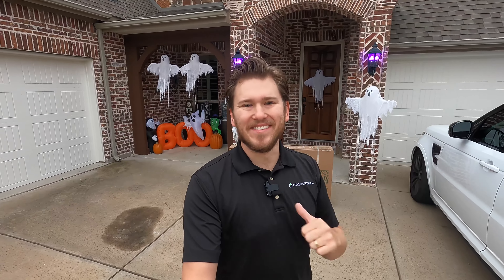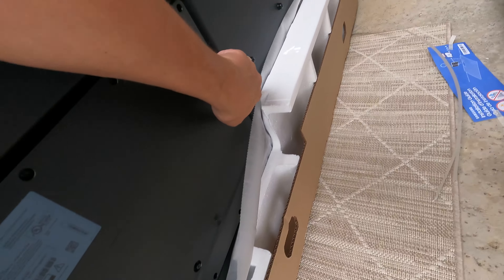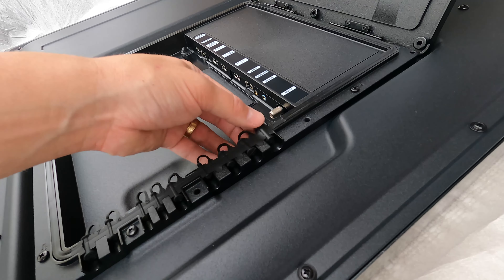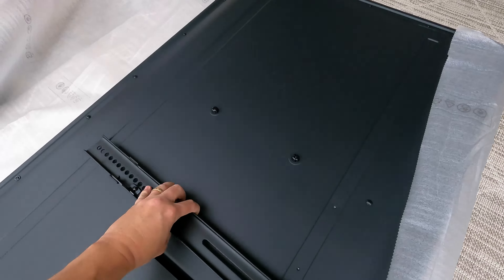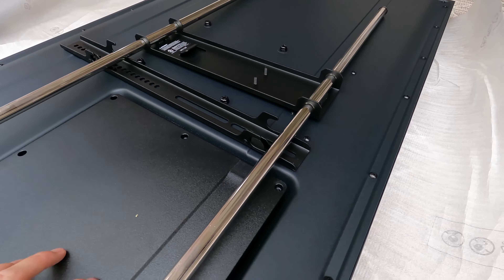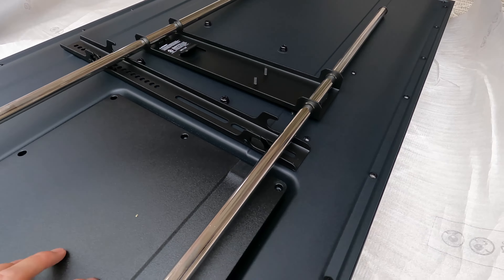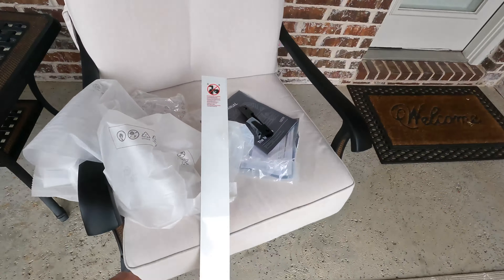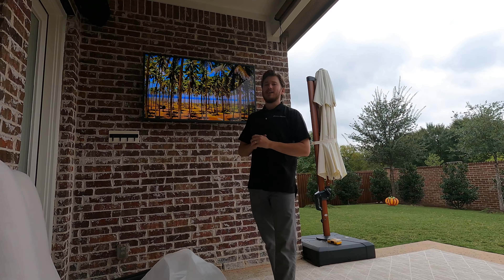Samsung Terrace Outdoor Tv Unboxing, Install and DEMO FRISCO TX